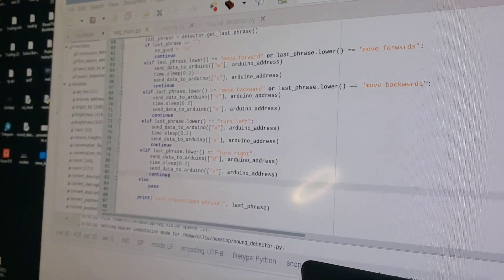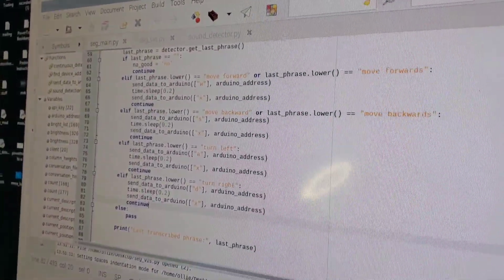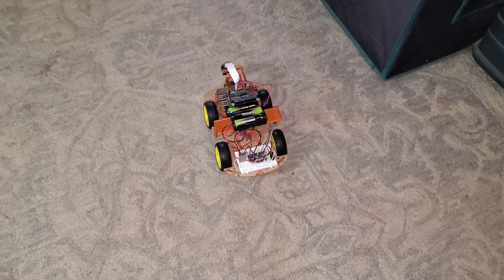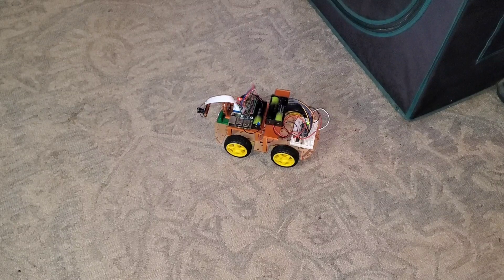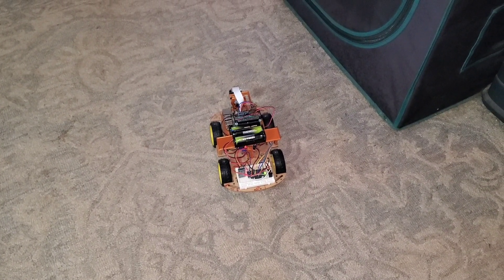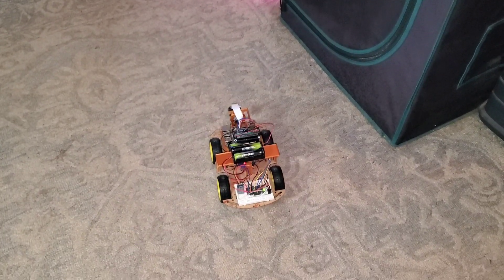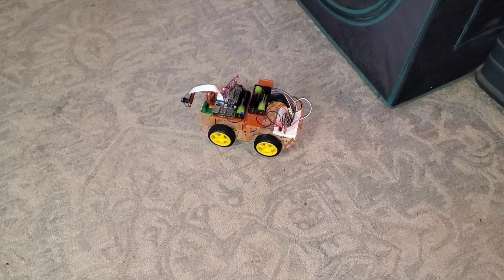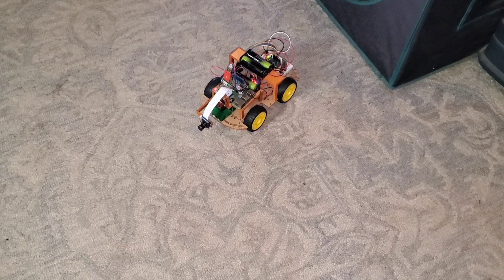Creating a ChatGPT/AI Robot: Part 7 - Conversation Upgrades!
This robot was partially designed by ChatGPT 4.

We are on a mission to create a full blown Star Wars droid/Johnny 5/Wall-e. In our galaxy, this Droid will be a robot controlled by ChatGPT 4 and a fully custom AI!

It will be able to follow a person, as well as have a full spoken conversation, and that's just the beginning!

This robot uses a Raspberry Pi.